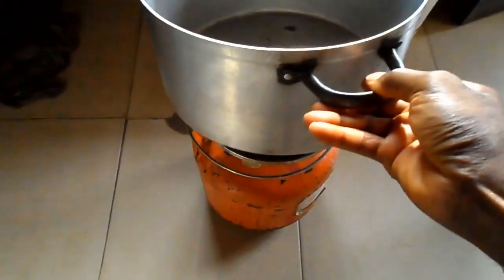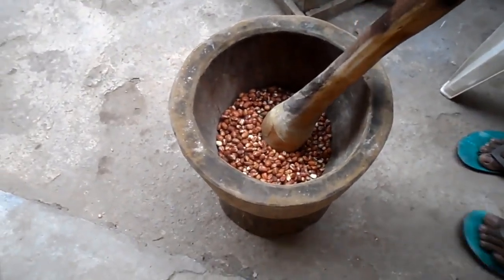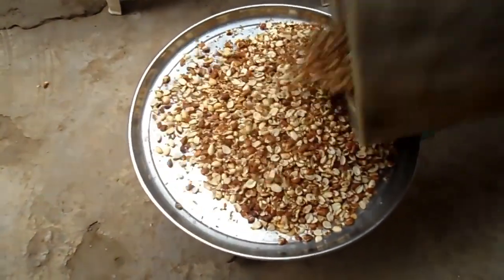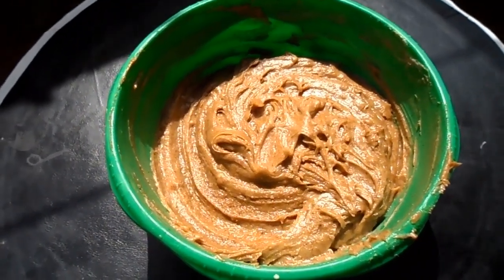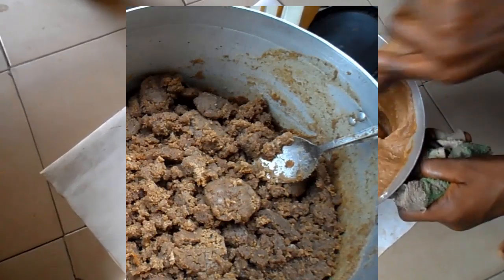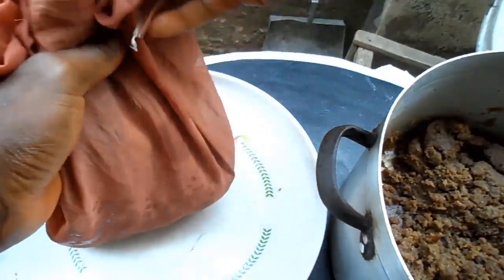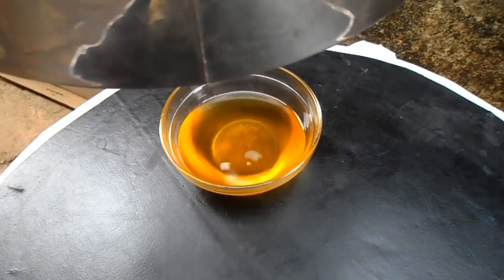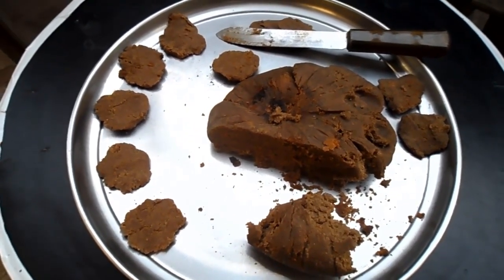How to Produce Groundnut Oil at Home Using Inexpensive Gadgets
This video will show you how to Produce  Groundnut Oil at home